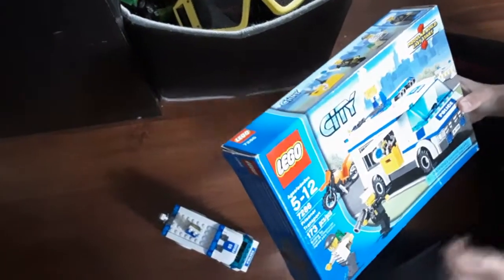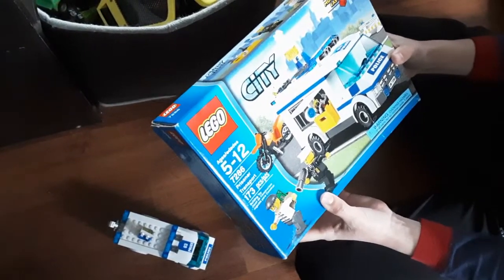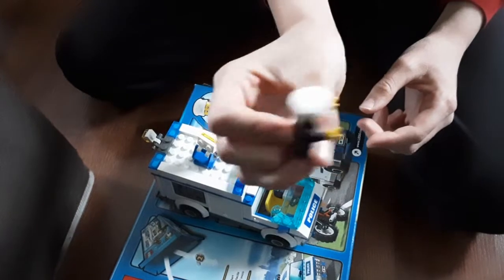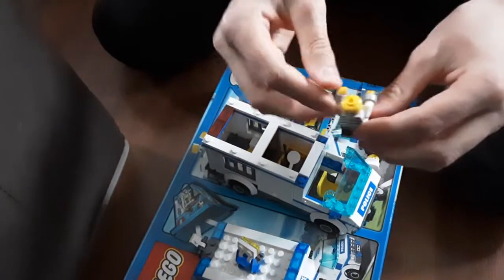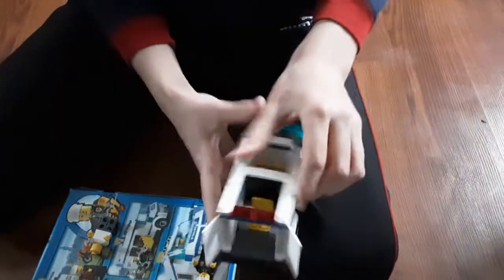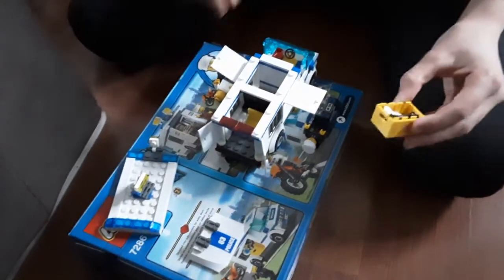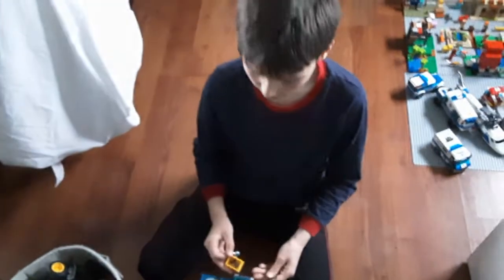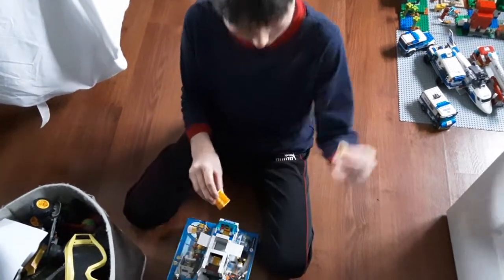Lego City Prisoner Transport 7286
A police chasing a thief on a dirt bike until he gets caught